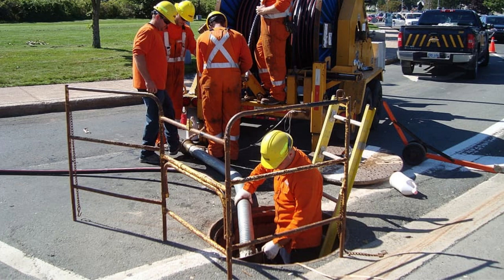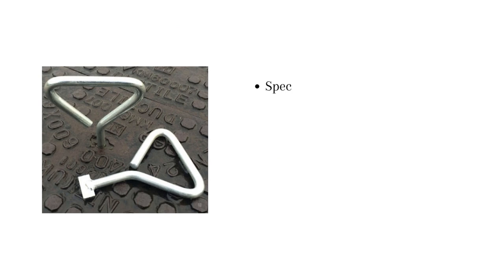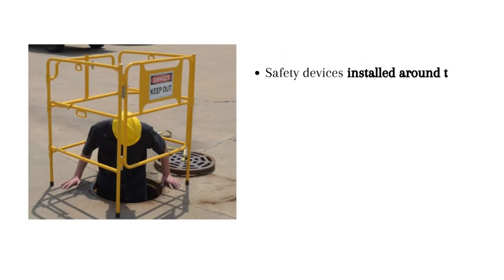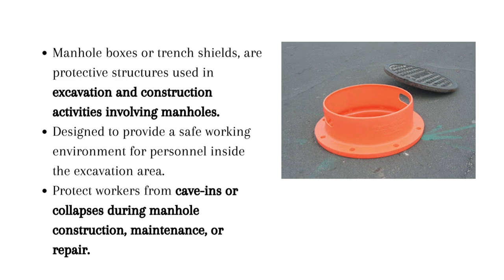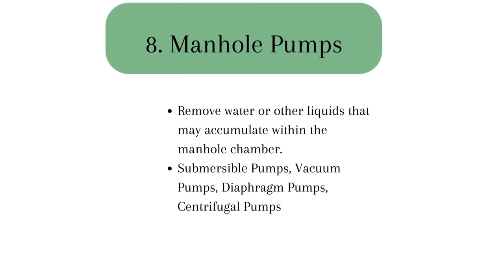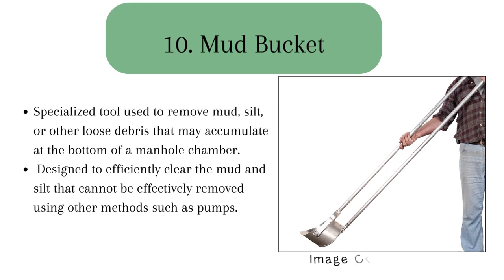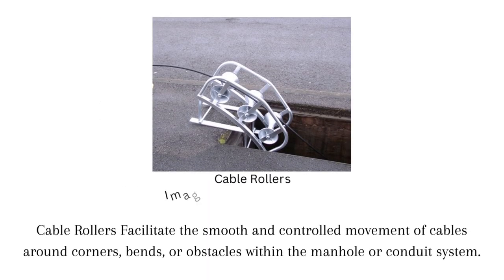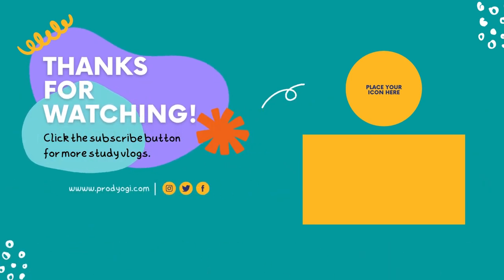Types of Manhole Equipment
Welcome to our informative video on "Types of Manhole Equipment." In this video, we will explore various essential equipment used in manhole installations and maintenance. Understanding these different types of equipment is crucial for professionals working in the construction and utility industries. Watch the video to gain valuable insights and expand your knowledge in this field.

TIME STAMPS
0:00 Introduction
READ ARTICLE:
We would like to extend our gratitude to the creators for the courtesy images and videos used in this presentation. Their contributions have greatly enhanced the visual experience of our content. We ensure that proper credit is given to the respective creators and adhere to copyright guidelines to promote a respectful and collaborative online community.